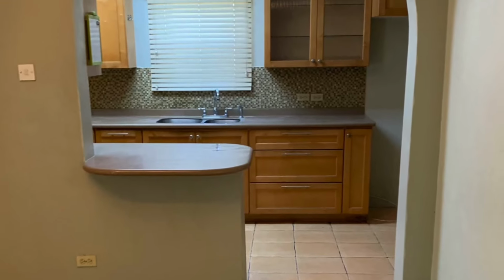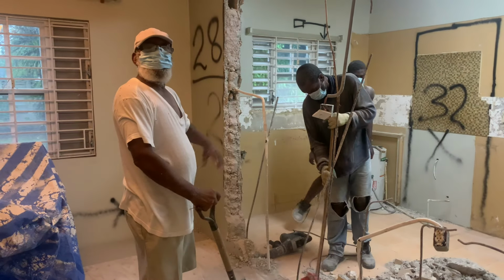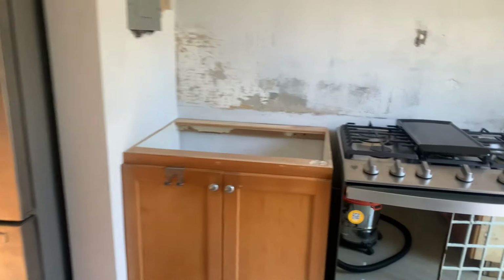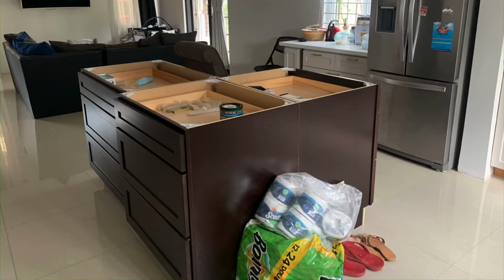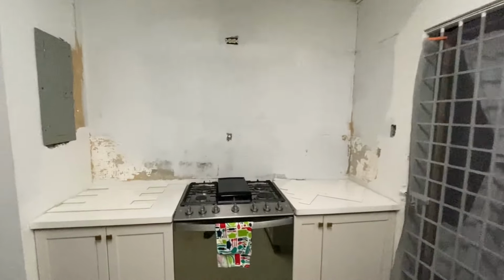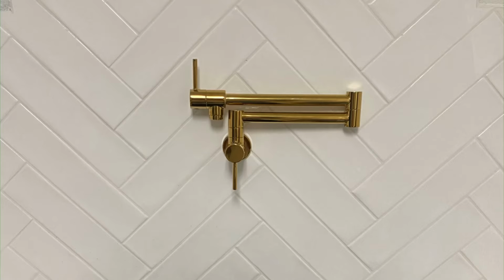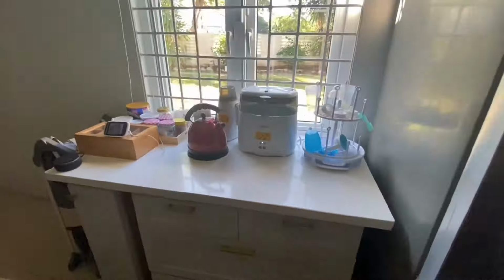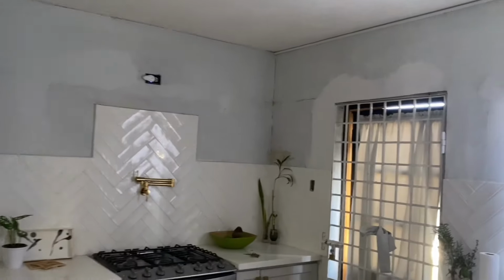Kitchen Renovations Pt1 | Renovating Our Fixer Upper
This video is another in the Renovating Our Fixer Upper Series. In this video, we show you our current stage in our kitchen renovation. See before and after pics and access to great Amazon finds.

Pot Filler Faucet
Soap Dispenser

Gold Pulls
Gold Knobs

Product List For Epoxy Counter
Epoxy Hardener and Resin
Epoxy Primer
Foam Rollers
Sander or Sand Paper

Leave us a comment to let us know that you love it as much as we do.